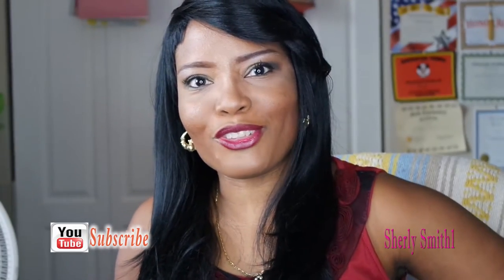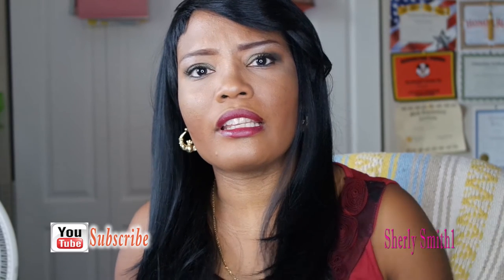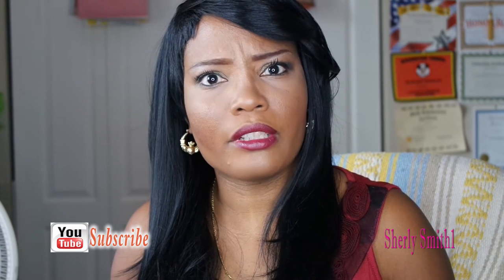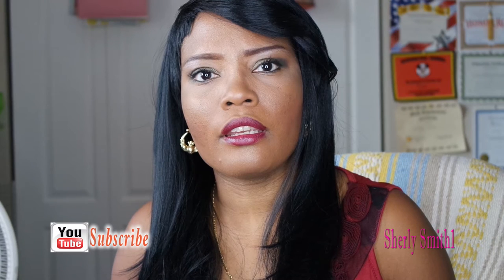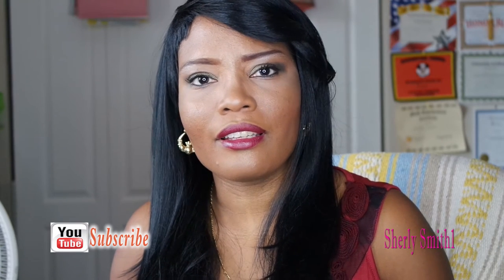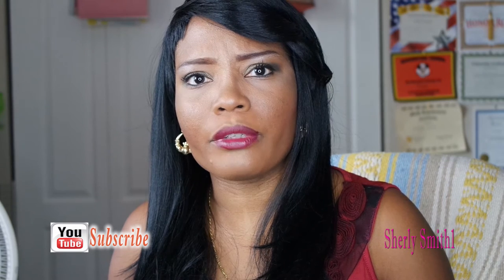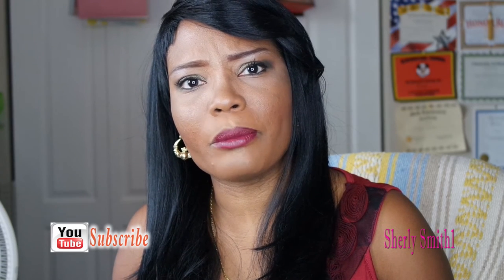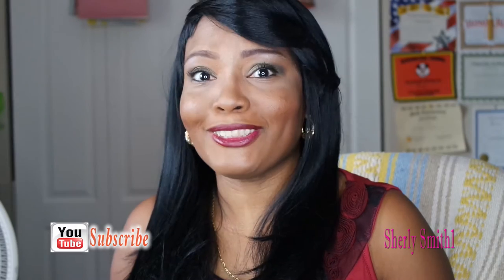Sherly Channel Update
Hey Family wanted to give you an update for the holiday season will upload twice a week provide different types of videos. Notice I'm a person who refuse to redo videos lol:) Have a great weekend.